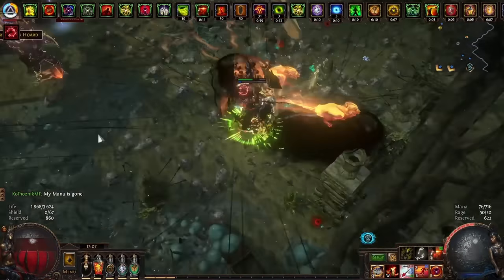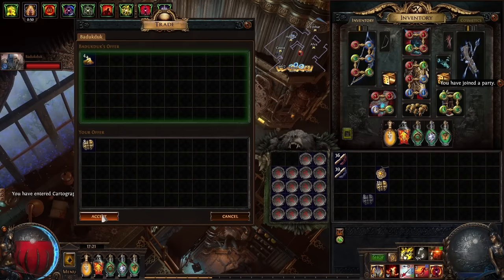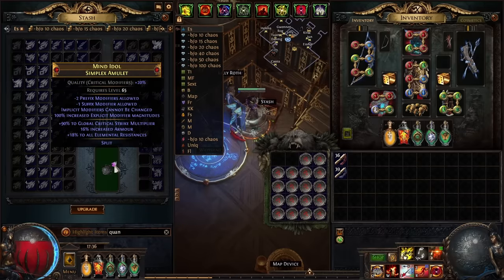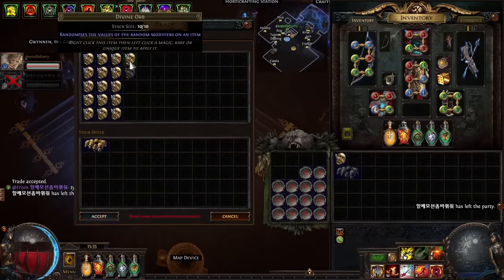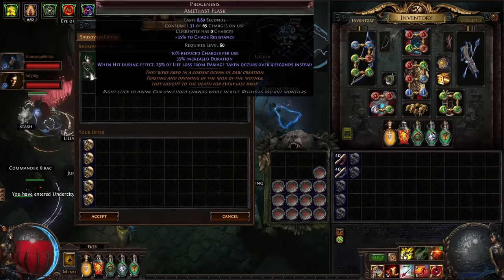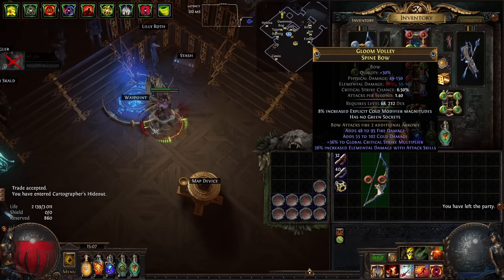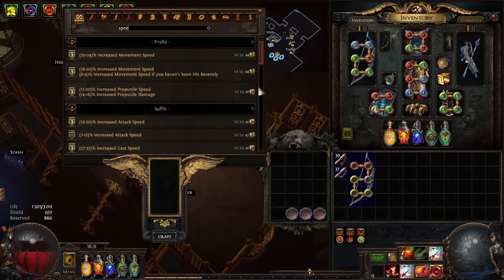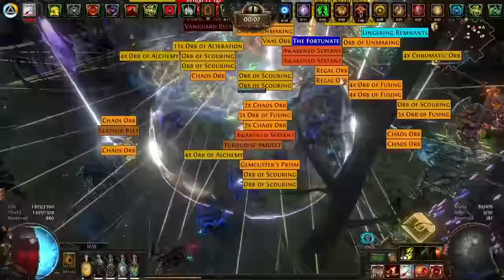I made a mirror-tier amulet - Magic Find Tornado Shot Journey Part 4 | Path of Exile [3.23]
/played 4 days, 18 hours
All improvements were made using the currency that I farmed for 80, best league for MFd

See you soon on next video, gl ◉ᴥ◉

Scarab - Gilded Divination, Ambush, Reliquary; Polished Legion
Sextant - Enraged, Hunted, Beyond, Strongbox Corrupted
Map 8 mod Burial Chambers, i do any mod

Need help with builds?
Your build is not working?
Have other questions?